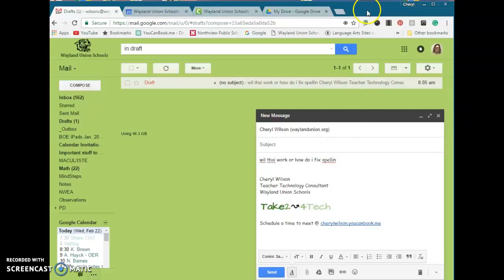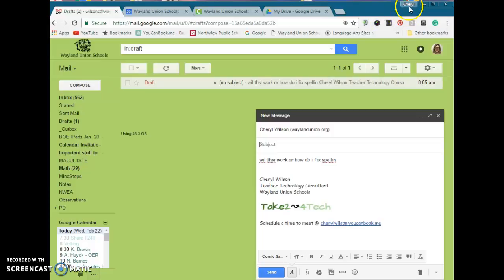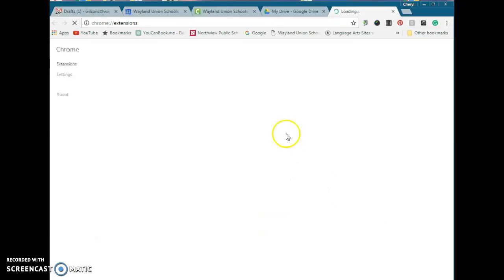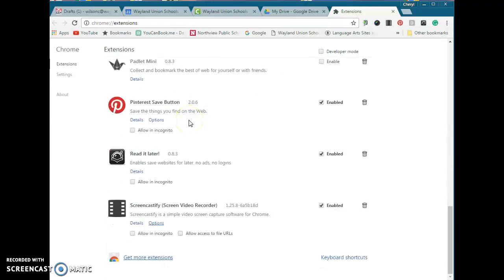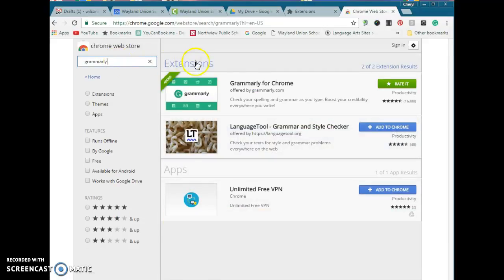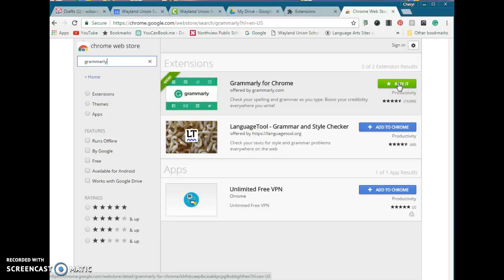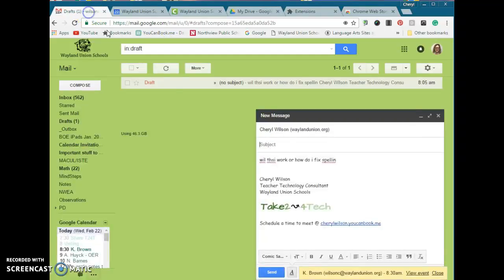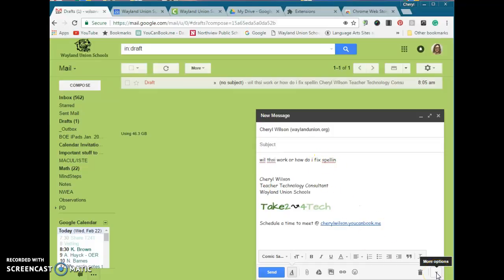Using Grammarly for Spell-Check in Google Chrome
Learn how to add Grammarly for Spell-Check to your Google Chrome Browser.